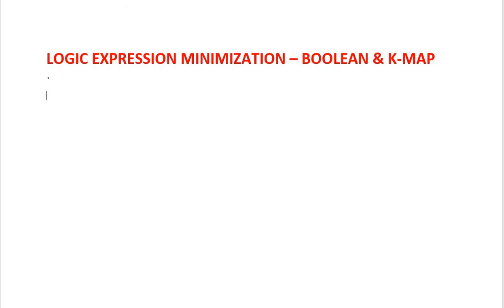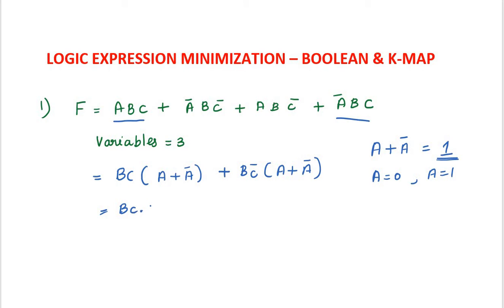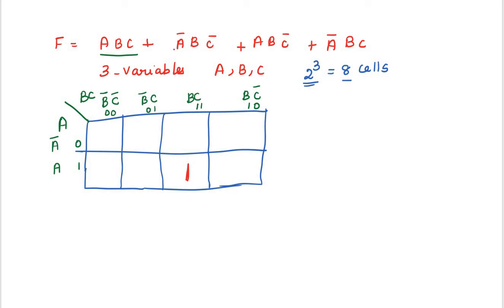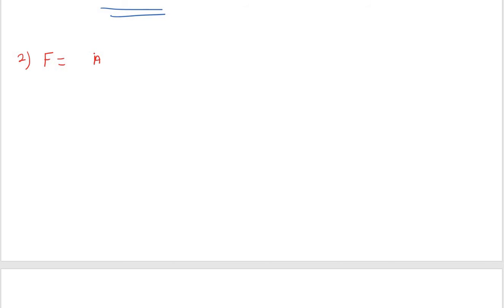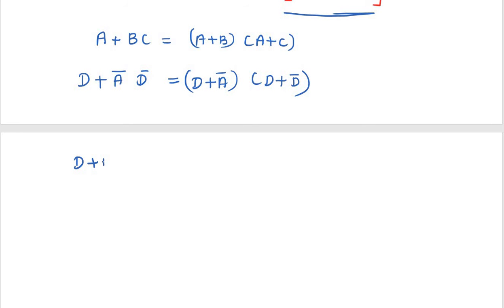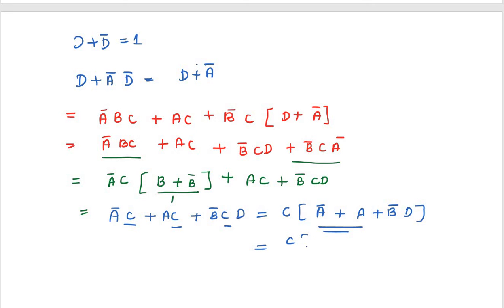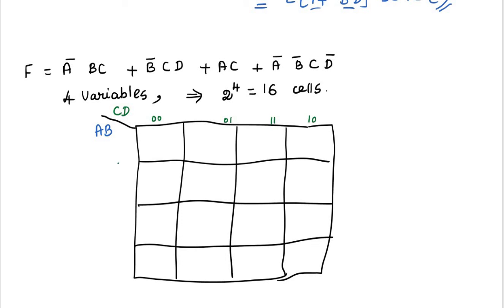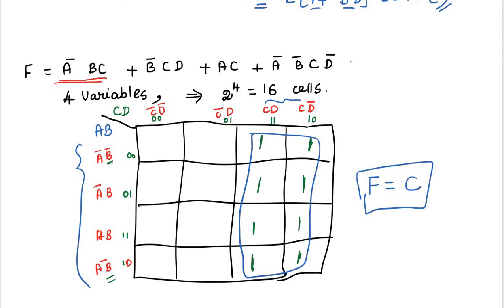How to minimize the logic expression using BOOLEAN ALGEBRA AND K MAP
This video explains How to minimize the logic expression using Boolean laws and K-map
The expressions are following
1)F=ABC+A ̅Bc ̅+ABC ̅+A ̅BC
2)F=A ̅BC+B ̅CD+AC+A ̅B ̅CD ̅

​MCQ​annauniversity​digitalelectronics k-map#karnaughmap#booleanalgebra#logicexpression